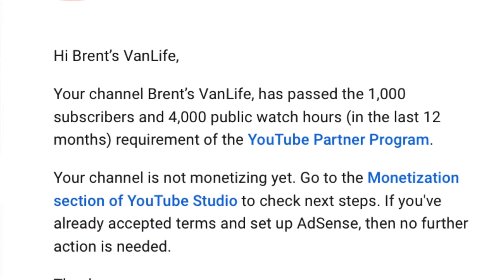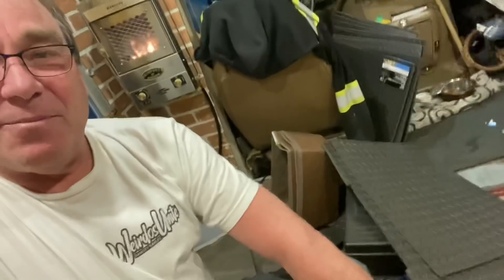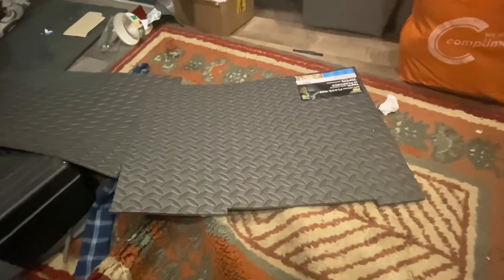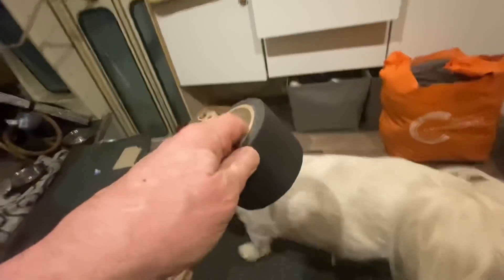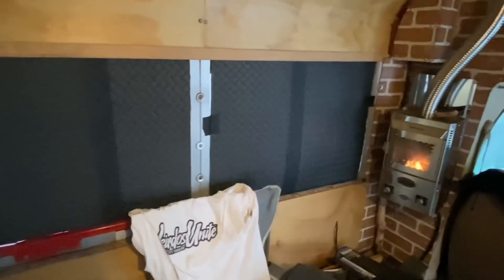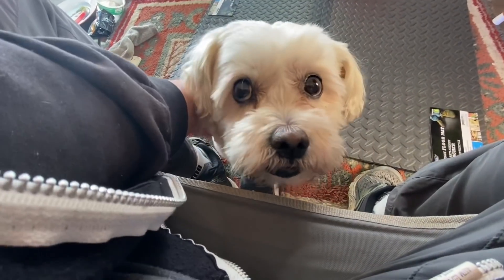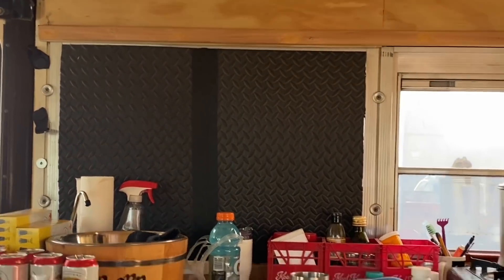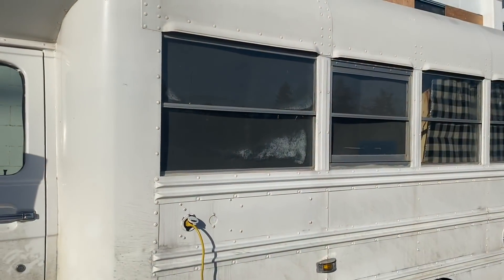Time to cover the windows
I had this great idea
Let’s see if I can pull it off